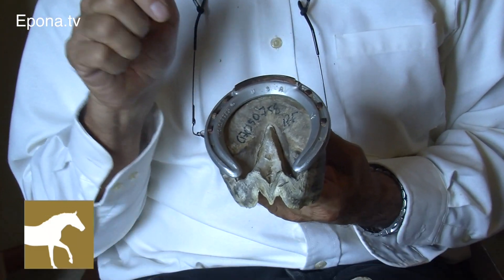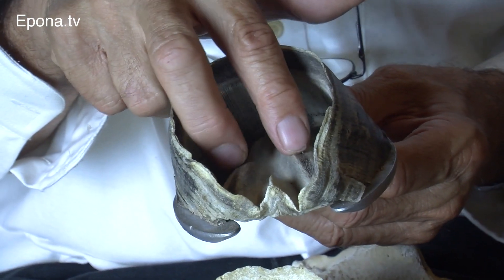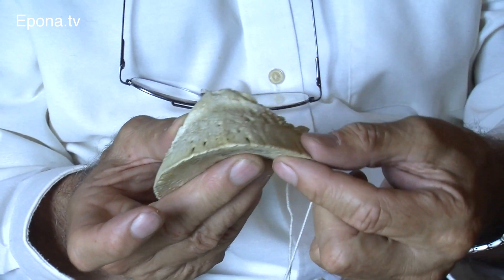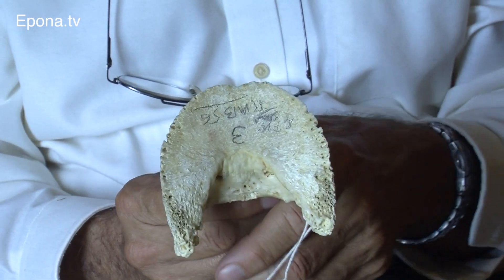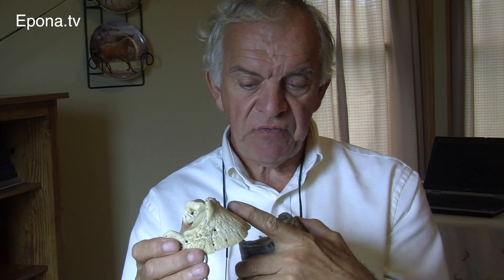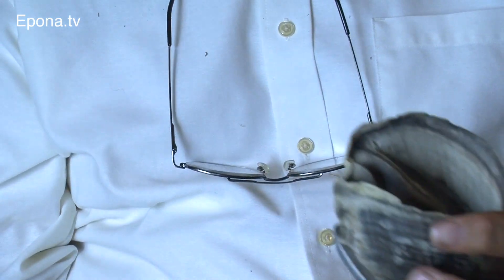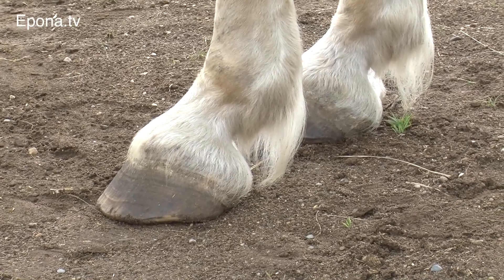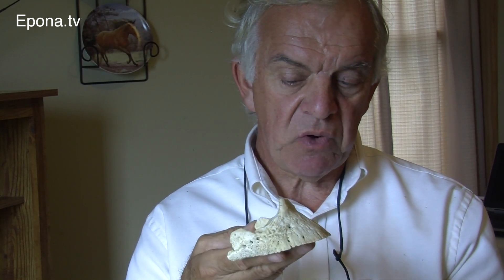Hoof anatomy with Prof. Robert Bowker, part 3 - Peripheral loading: possible but not ideal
Why the hoof wall shouldn't carry everything

The coffin bone is suspended by the laminae inside the hoof capsule. Right? So many of us have been taught and in many horses it's not exactly untrue, according to Professor Robert Bowker. It's just that it's also not ideal, he argues in this feature. So if the laminae are not supposed to suspend the coffin bone, why does the coffin bone come through the sole when horses suffer from laminitis? Is peripheral loading a shoeing versus barefoot problem? And should a coffin bone be smooth or rough? Professor Bowker explains.